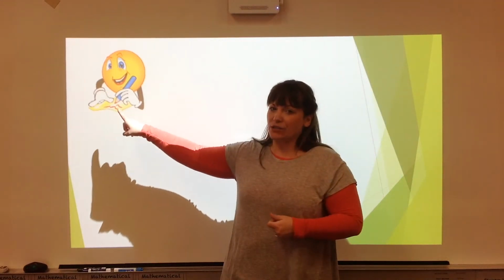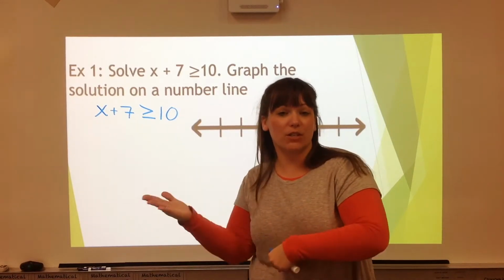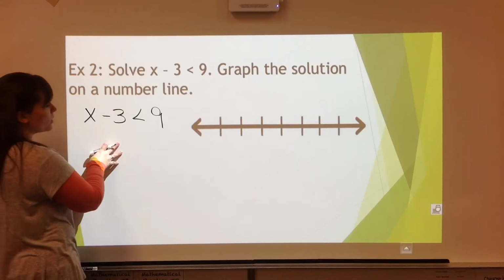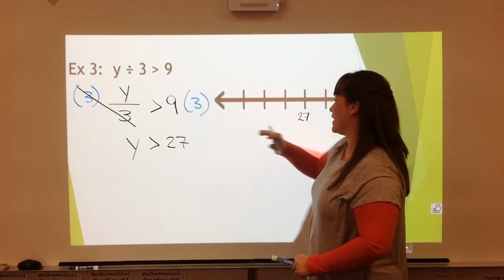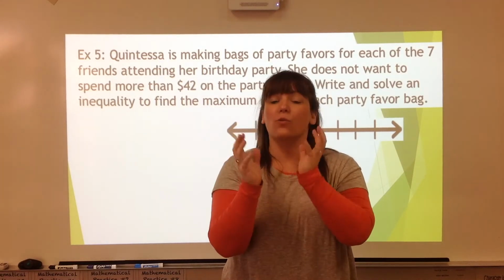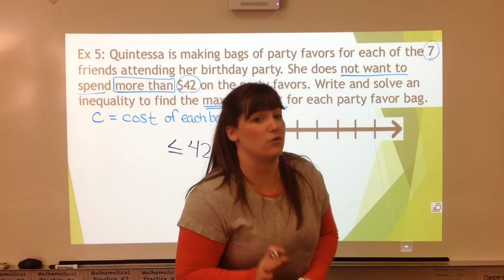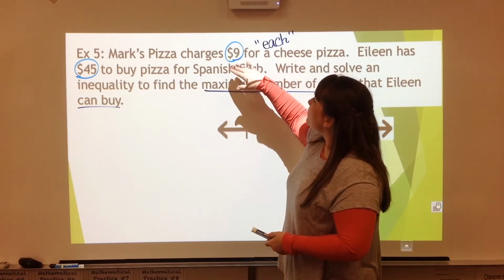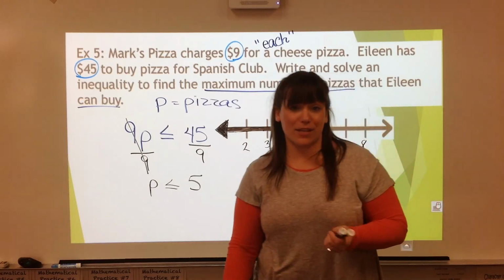8.7 Solve Inequalities